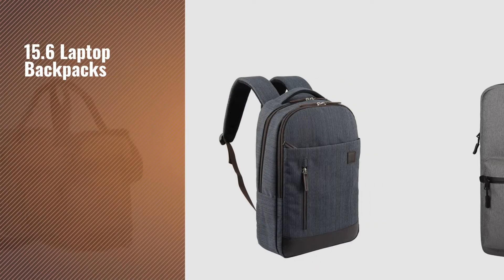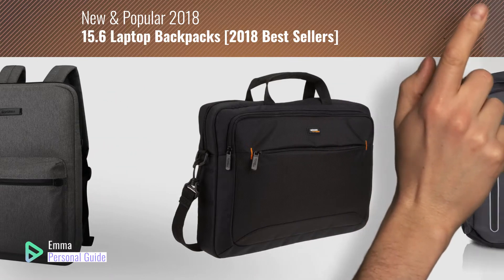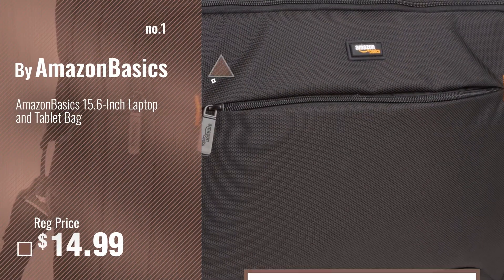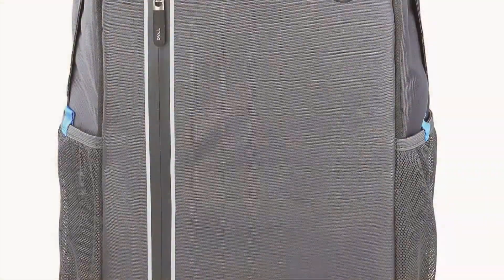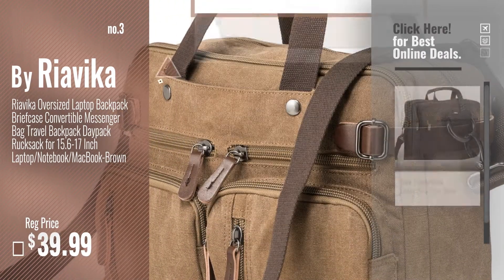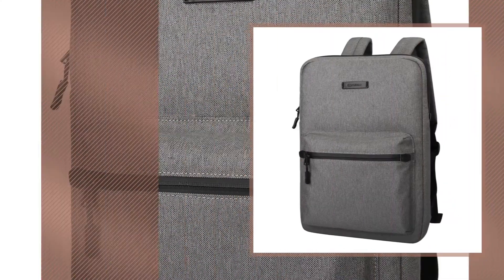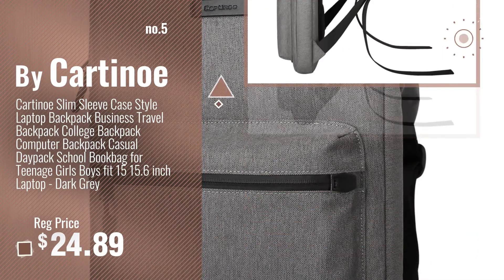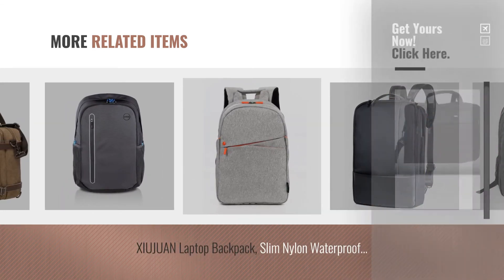15.6 Laptop Backpacks [2018 Best Sellers]: AmazonBasics 15.6-Inch Laptop and Tablet Bag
New! 2019 Black Friday / Cyber Monday Backpacks Deals and Updates.

Black Friday / Cyber Monday AmazonBasics Tasche für Laptop / Tablet mit Bildschirmdiagonale 15,6 Zoll / 39,6 cm by AmazonBasics

Black Friday / Cyber Monday Dell Urban Backpack 15" by Dell

Black Friday / Cyber Monday Riavika Oversized Laptop Backpack Briefcase Convertible Messenger Bag Travel Backpack by Riavika

Black Friday / Cyber Monday Cartinoe Slim Sleeve Case Style Laptop Backpack Business Travel Backpack College Backpack by Cartinoe

Black Friday / Cyber Monday Case Logic 15.6-Inch Laptop Backpack (Anthracite ) by Case Logic

Black Friday / Cyber Monday Backpacks, Laptop Backpacks - ZSTVIVA Water Resistance Anti-theft Zipper Design Nylon by ZSTVIVA

Try Also:
#15.6LaptopBackpacks